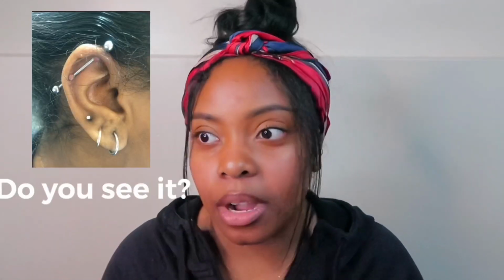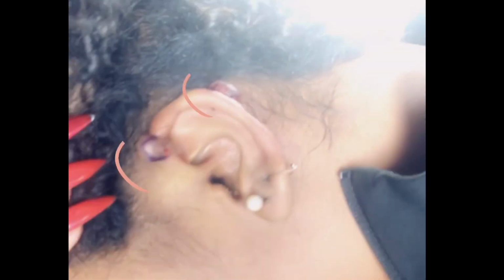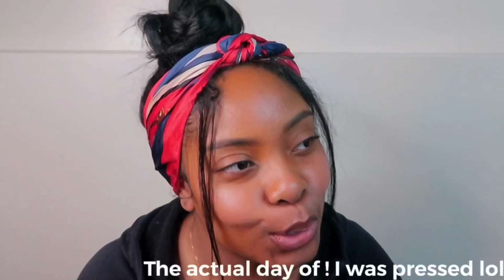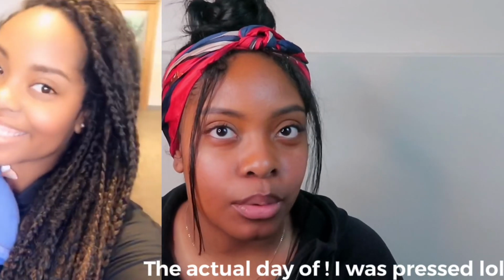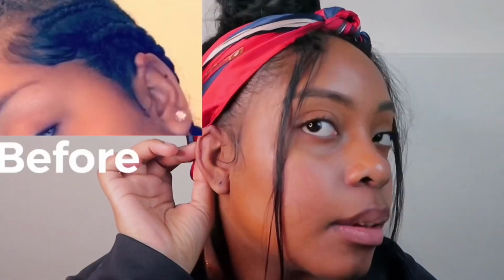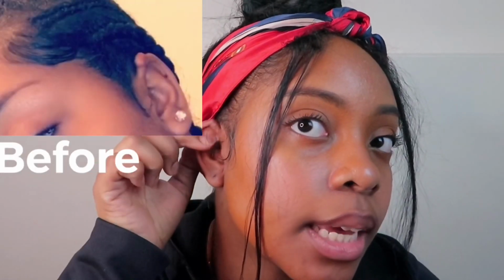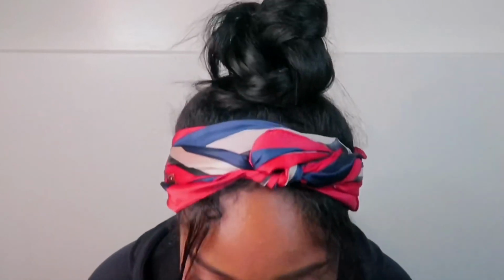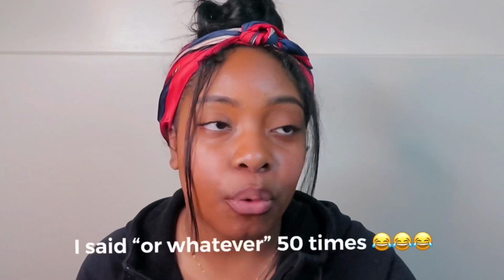STORYTIME | THE ONE TIME I HAD PLASTIC SURGERY | Zhané Denise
Hey guys , so here’s my experience with plastic surgery! Hope you take something from this.

Tchao
XO